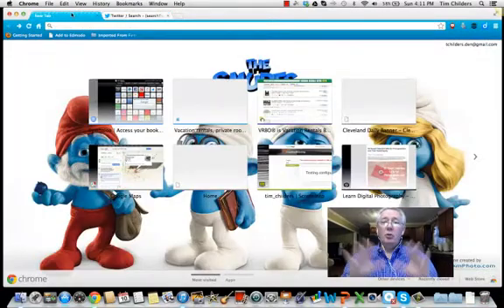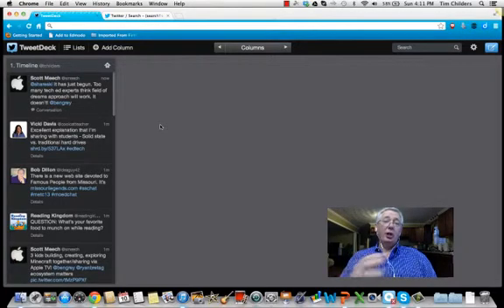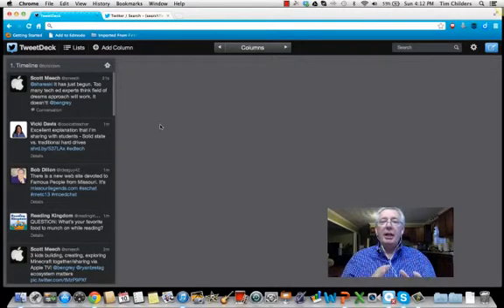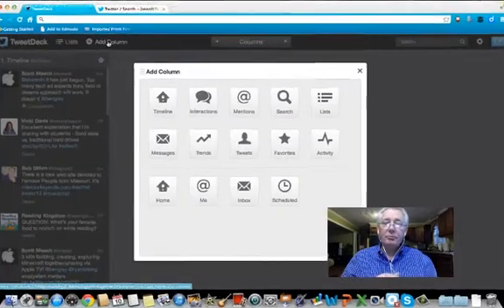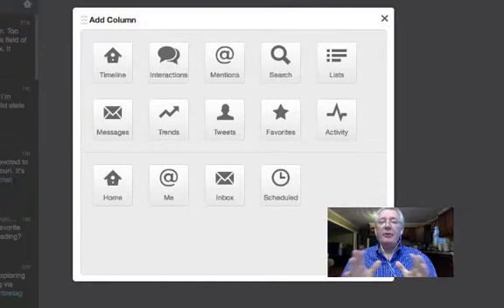Coffee Time - TweetDeck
After exploring Twitter, this video looks at an app that helps organize your Twitter feed.  While there are many on the market, TweetDeck is a seamless add-on to the Chrome browser.